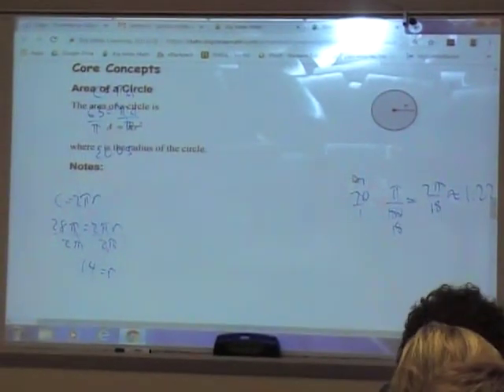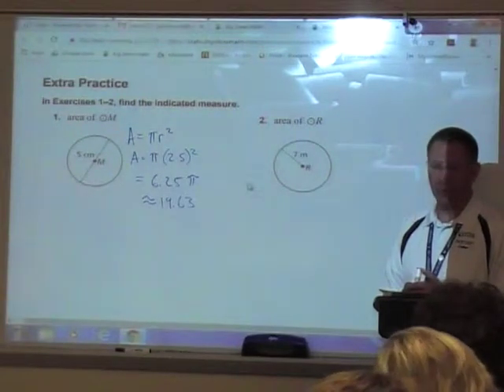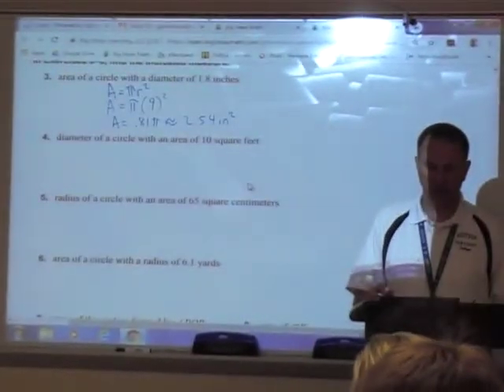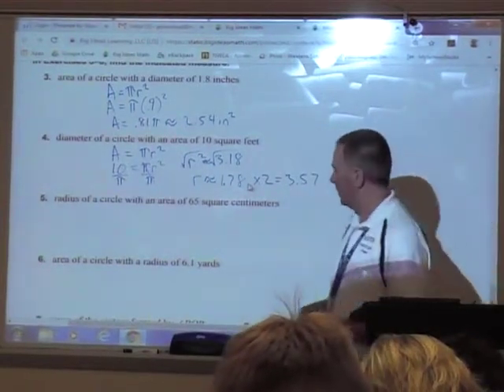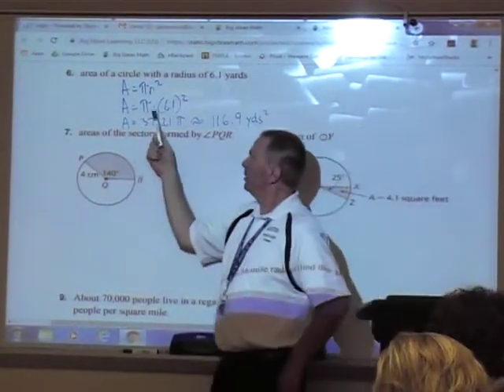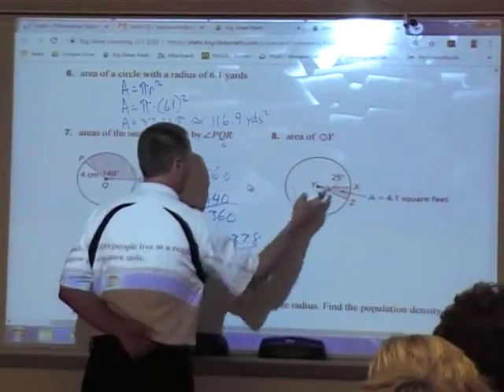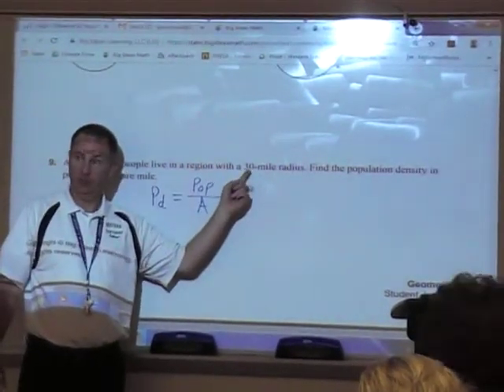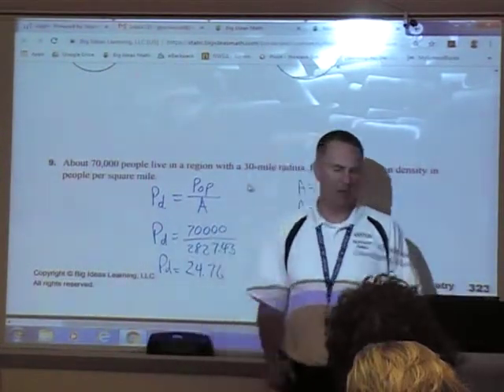11 2 Area of a Sector Geometry